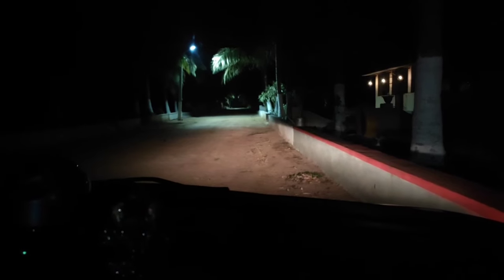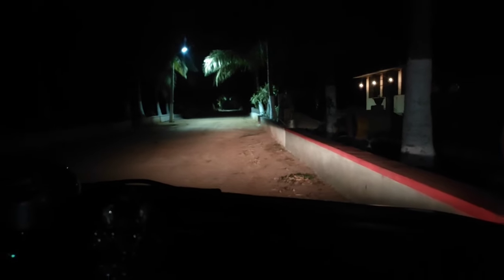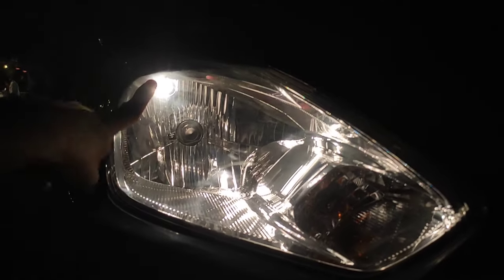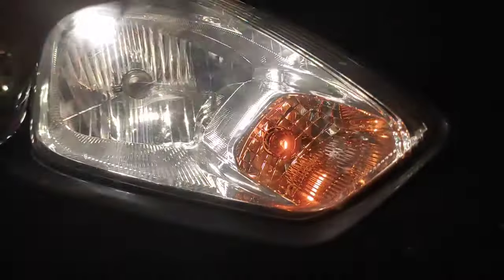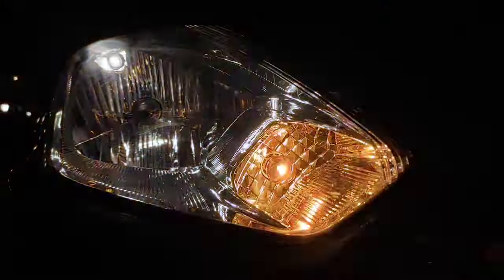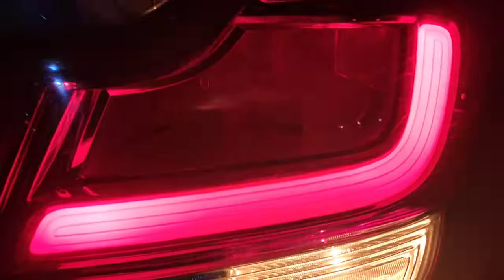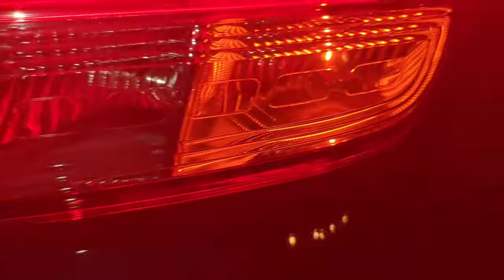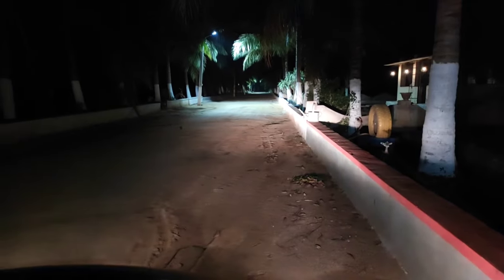Maruti Suzuki Dzire VXI headlight performance